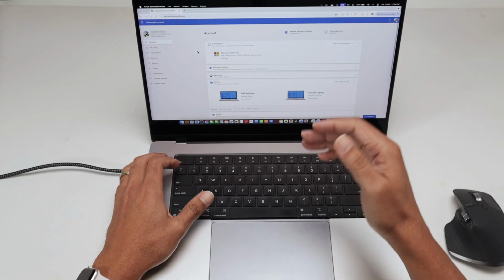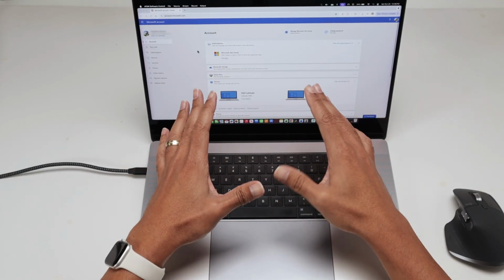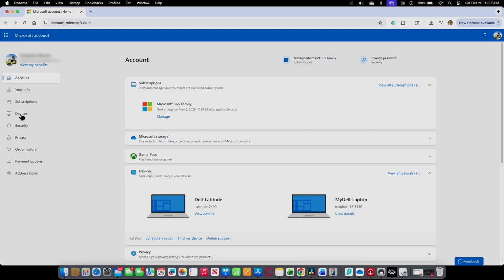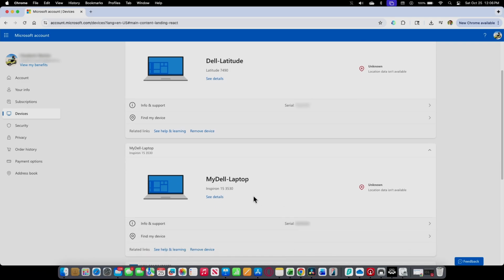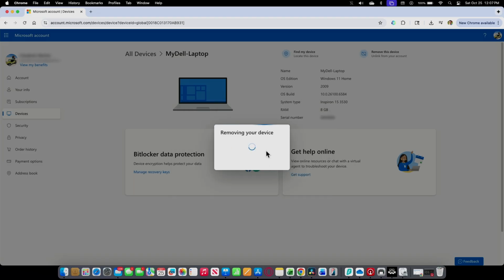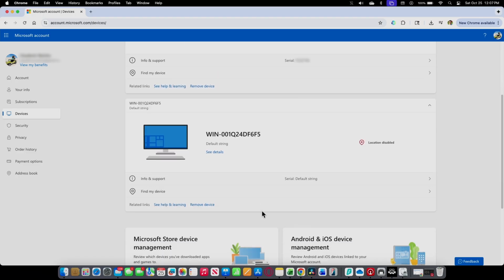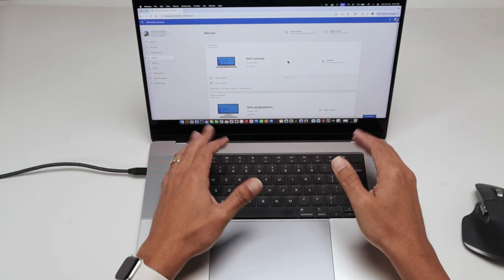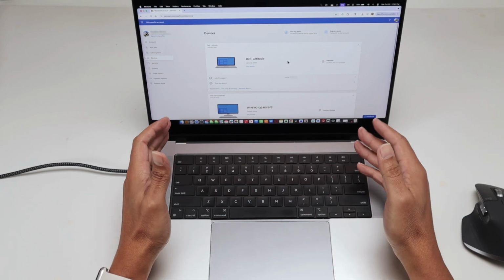How to Remove Device From Microsoft Account - STEP-by-STEP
How to Remove Device from Microsoft Account | Unlink Old PC/Laptop in 2 Minutes (2025 Guide)

Selling your old laptop like a Dell Inspiron 15, or just need to remove device from Microsoft account to free up space and secure your data?

Whether it's a Windows PC, Android phone, Xbox, or unused browser session, this quick tutorial shows you exactly how to remove old devices from Microsoft account remotely—no access to the device required! Perfect for unlinking devices from Microsoft account before selling, gifting, or resetting your Windows 10/11 machine.

In this step-by-step video, we'll use on any browser (like from a MacBook or phone) to manage Microsoft account devices and delete device from Microsoft account safely.

This helps avoid hitting the Microsoft account device limit (up to 10 for Store apps) and prevents unauthorized access to OneDrive, Outlook, or Office 365. Works for removing linked devices Microsoft like lost phones, old laptops, or even remove PC from Microsoft account after a factory reset.
Quick Steps to Remove Device from Microsoft Account:

and log in with your Microsoft account credentials.

Find your device: Scroll to the Devices list—spot your old Dell laptop, Windows PC, or mobile device (e.g., Inspiron 15 or Latitude series).
Select and remove: Click the device name - Show details or More actions - Remove device. Check "I'm ready to remove this device" and confirm. Boom—it's unlinked from Microsoft account instantly!

Pro tip: After removal, sign out of Microsoft account on old device remotely (it logs out apps/browsers within 24 hours). For selling/returning, always reset PC before selling—link to my full guide below!

What happens after removing device from Microsoft account? The device won't count toward your limit, you lose remote access (like Find My Device), but your data stays safe on the cloud. If you're an admin in Office 365 remove device or Azure, check Endpoint Manager for bulk deletes. Can't see the remove button? Try disabling first or contact Microsoft Support.

Related searches we cover: how to unlink device from Microsoft account, remove old linked devices from Microsoft account, delete old PC from Microsoft account, sign out Microsoft account old laptop, Microsoft account remove device without password, remove device Microsoft Store, disable vs remove device Microsoft, reset Windows laptop before selling, and how to remove phone from Microsoft account forever.